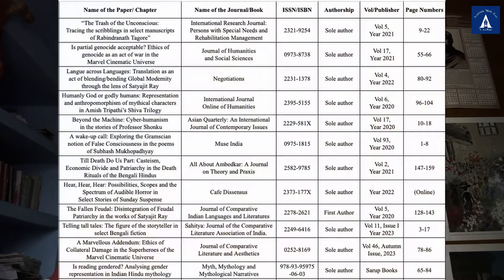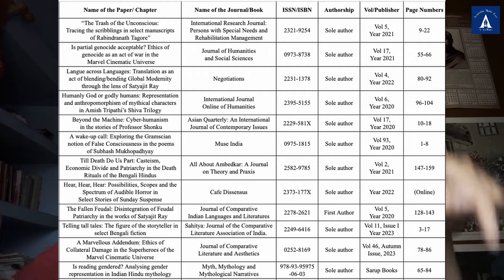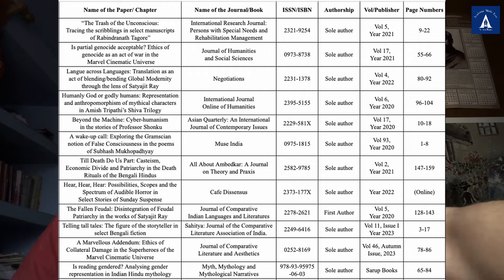What happens if you DON'T publish your academic works?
Publish your works now by following the steps I will teach in my Academic Writing Course...

List of good journals:

1. Intersections (Kidderpore College)
2. Consortium
3. Postcolonial Interventions
4. The English Lyceum
5. Cultural Imprints (Loreto)
6. Journal of the Department of English, Vidyasagar University
7. Muse India
8. Negotiations (NBU)
9. Journal of Humanities and Social Sciences (Scottish)
10. Sahitya: Journal of the Comparative Literature Association of India.
11. Asian Quarterly: An International Journal of Contemporary Issues
12. Cafe Dissensus
13. The Transcript (Bodoland University)
14. Essays and Studies (JUDE)
15. Gnosis Journal (BHU)

Welcome to Academia Made Easy by Aritra Basu, your go-to destination for insightful academic content! Dive into a world of knowledge with our engaging videos covering a wide range of subjects, from science and technology to history and literature. Join us on a journey of discovery as we explore complex concepts, debunk myths, and spark intellectual curiosity. Whether you're a student, educator, or lifelong learner, there's something here for everyone.

I am Aritra Basu, an Assistant Professor at the Department of English, Centre for Distance and Online Education, Rabindra Bharati University. I am also a PhD Scholar at the Department of Comparative Indian Language and Literature, University of Calcutta.

This channel is dedicated to publishing academic videos on and about Humanities in general and English Literature in particular. I will also be uploading videos about academic choices, career prospects, personal branding, networking, public speaking, and the importance of maintaining a public image across platforms. In addition, there are groups where we solve queries and post academic information. The latter is also on Facebook.

Since you watch my videos,
Please consider filling up this form to help me get better: